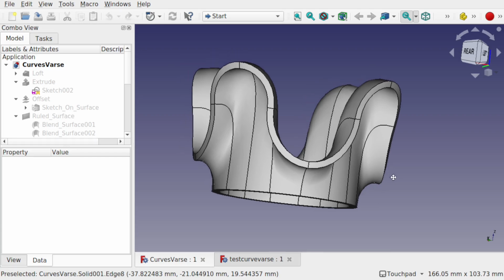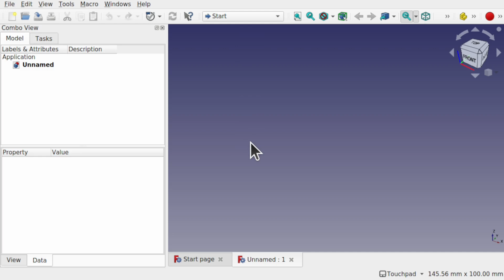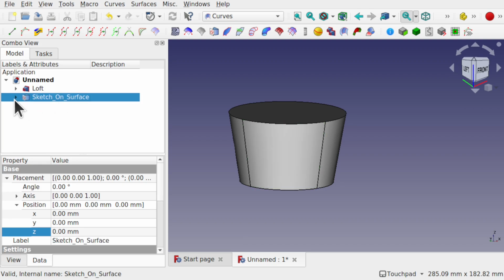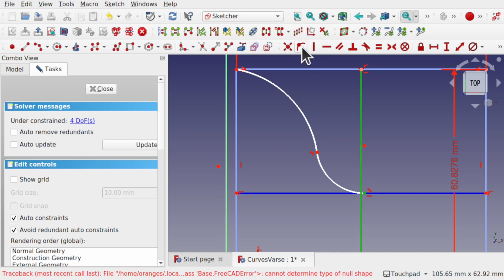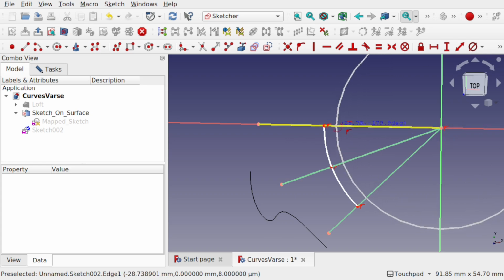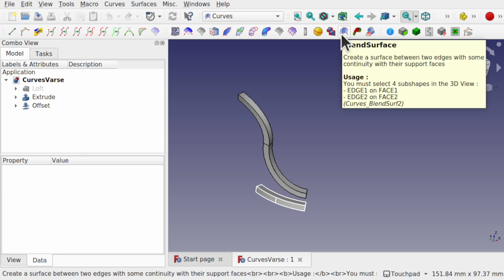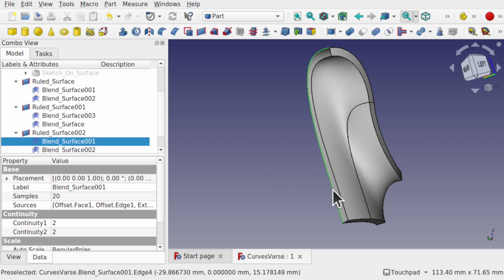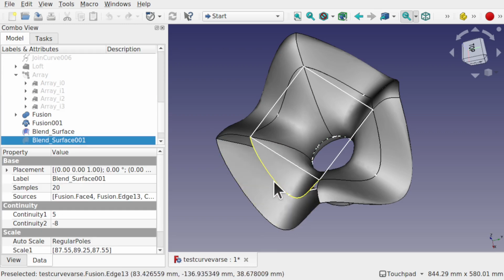FreeCAD: Complex and Organic Solid Forms Made Easy. Tangent Flow Example 1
I will show you how to make what seems to be a complex curved objects the easy way in FreeCAD using the curves workbench and also, most important of all, make it solid and not just a surface.  We will also learn how to use mirrors and polar array to create the finished model.  Each section of the model flows into the next section.  This is the start of a number of tutorials on complex and organic form modelling in the curves workbench with the aim to finish the model as a solid rather than leave you hanging with a number of surfaces that you have no way of making solid or you make solid and they don't fit together.